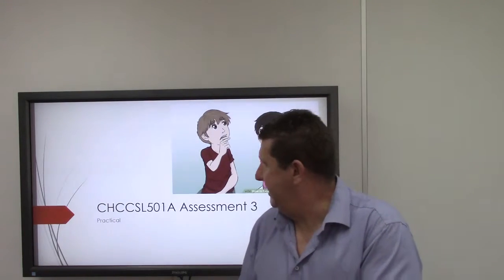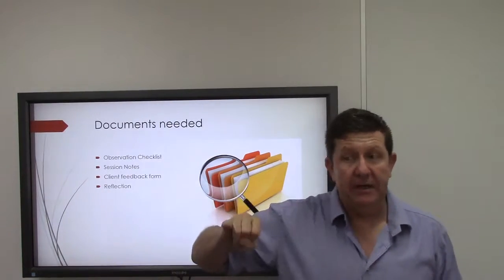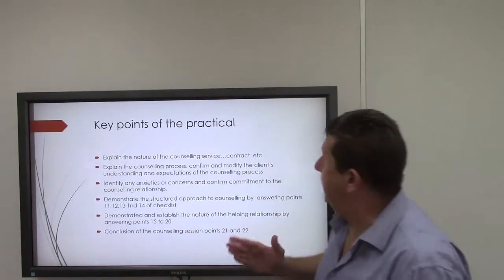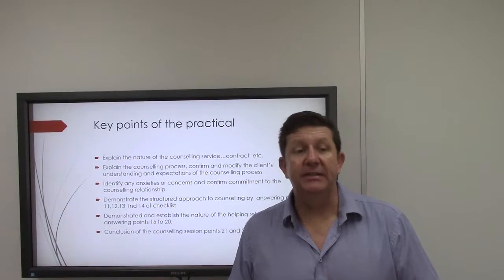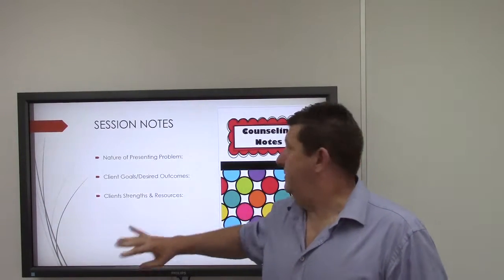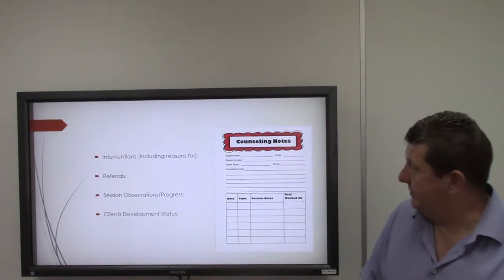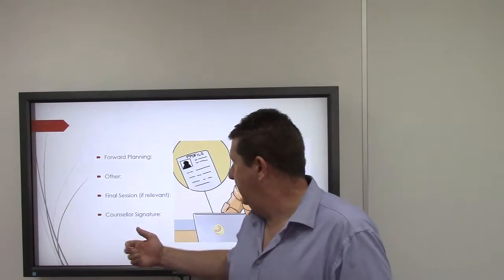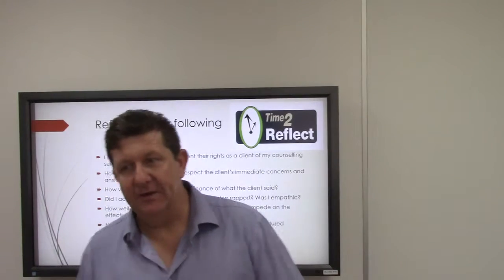CHCCSL501A how to approach Practical 1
what to do when you have to do practical 1 and any other practical for the Diploma of Counselling  through the Change Academy